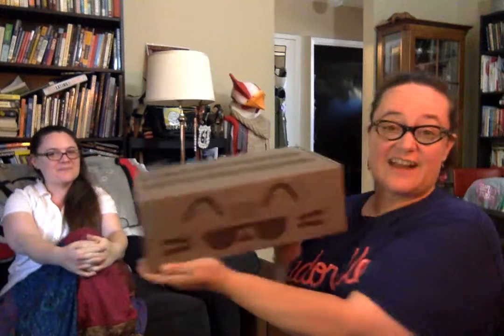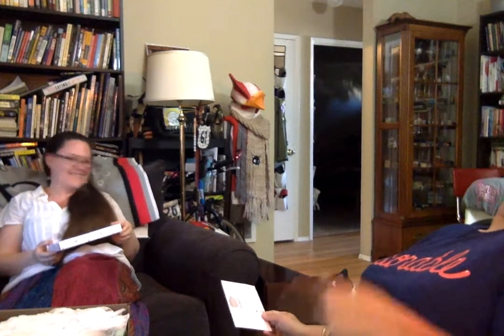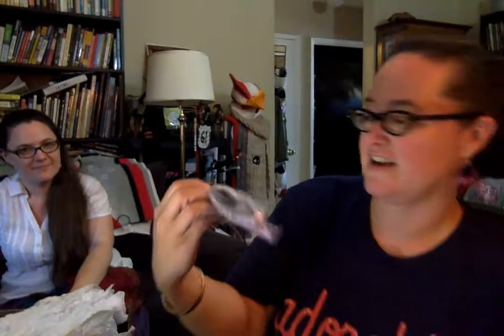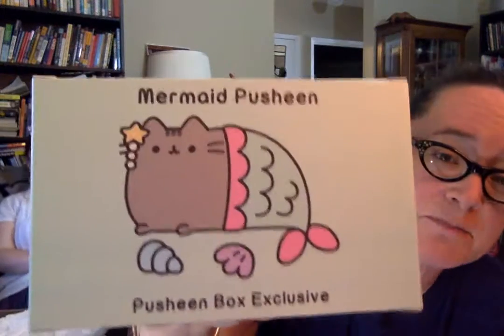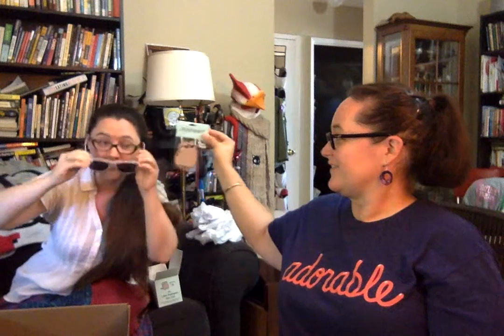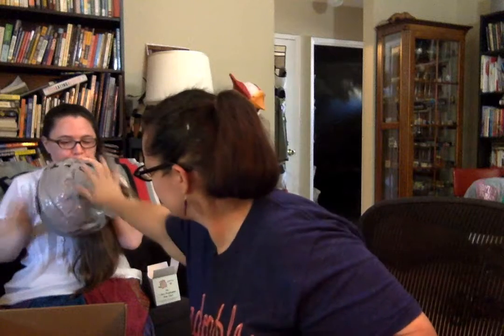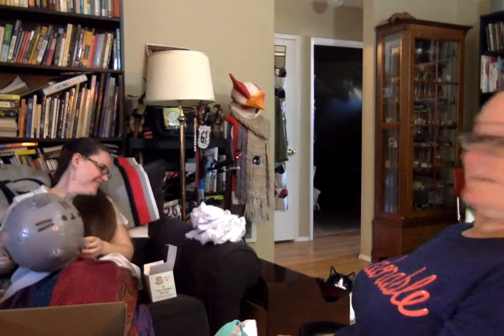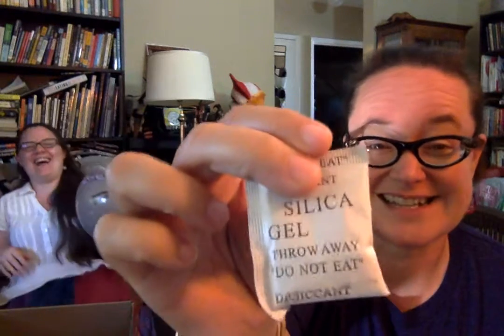Pusheen Unboxing - July 2016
PUSHEEN! With a special guest star!